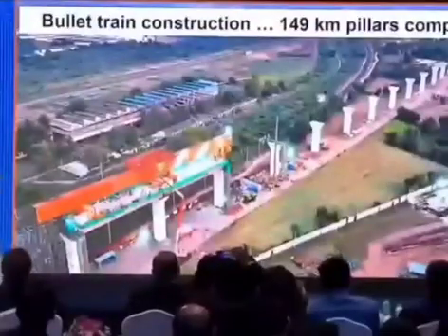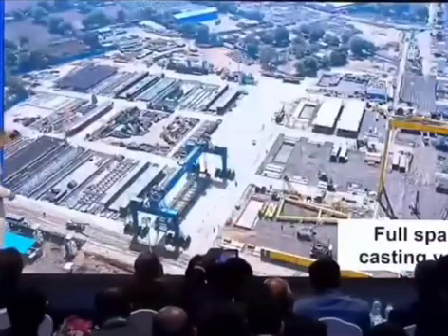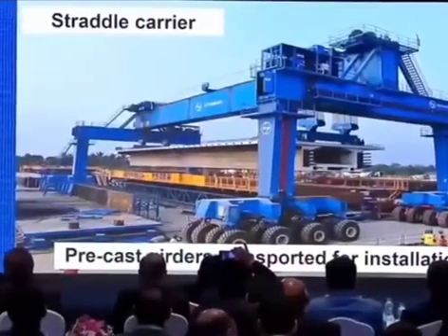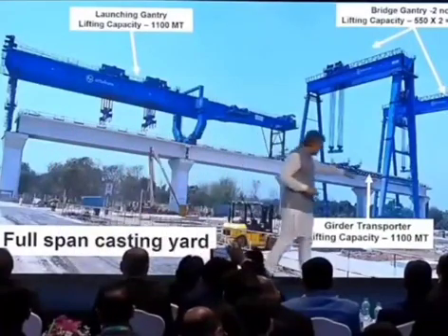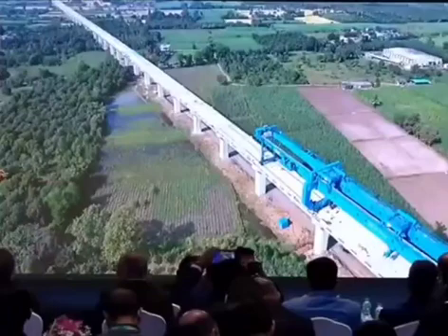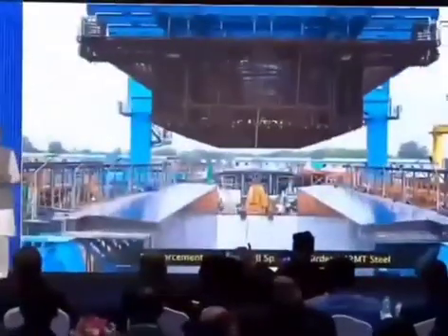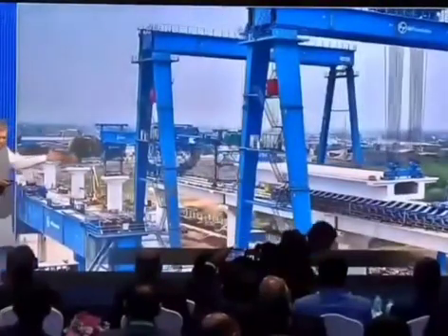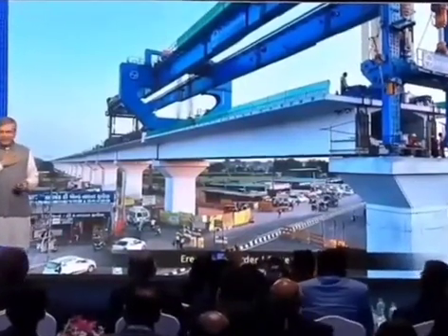Indian Bullet Train Construction | 149 km Pillars Completed | India 🤝 Japan | Er. Nitin Joshi